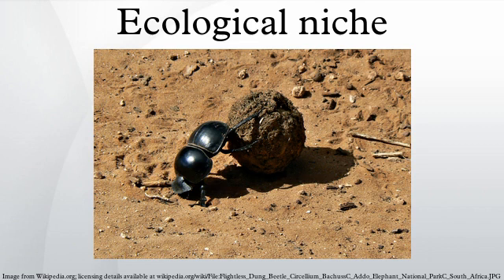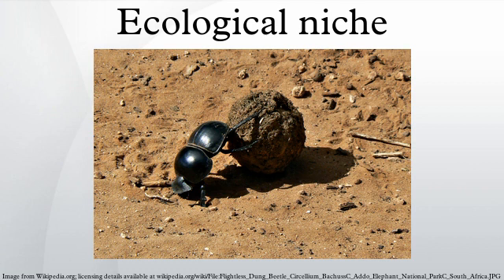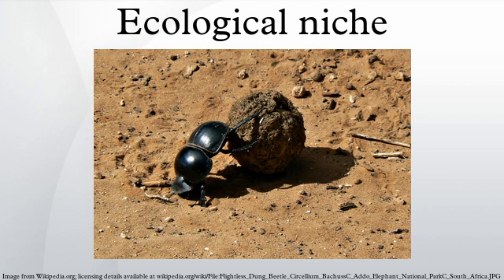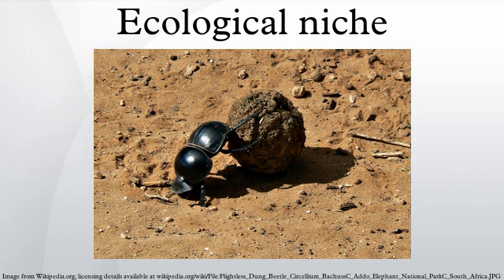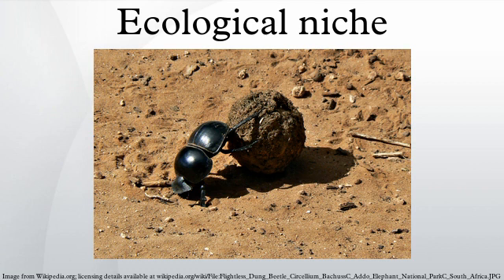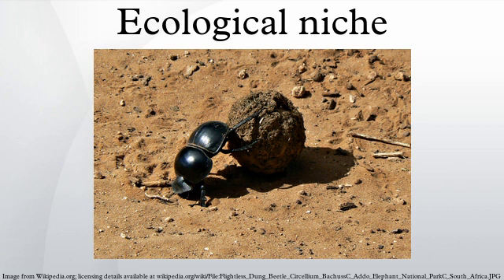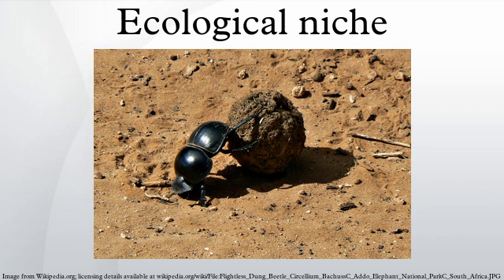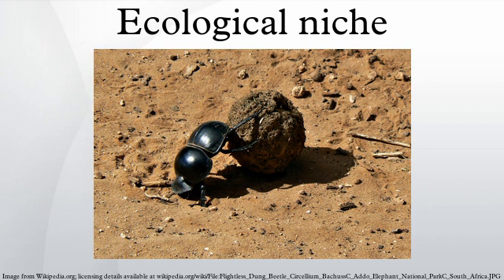Ecological niche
In ecology, a niche (CanE, UK /ˈniːʃ/ or US /ˈnɪtʃ/) is a term with a variety of meanings related to the behavior of a species living under specific environmental conditions. The ecological niche describes how an organism or population responds to the distribution of resources and competitors (for example, by growing when resources are abundant, and when predators, parasites and pathogens are scarce) and how it in turn alters those same factors (for example, limiting access to resources by other organisms, acting as a food source for predators and a consumer of prey). "The type and number of variables comprising the dimensions of an environmental niche vary from one species to another...[and]...the relative importance of particular environmental variables for a species may vary according to the geographic and biotic contexts".
The notion of ecological niche is central to ecological biogeography, which focuses on spatial patterns of ecological communities. "Species distributions and their dynamics over time result from properties of the species, environmental variation..., and interactions between the two — in particular the abilities of some species, especially our own, to modify their environments and alter the range dynamics of many other species." Alteration of an ecological niche by its inhabitants is the topic of niche construction.